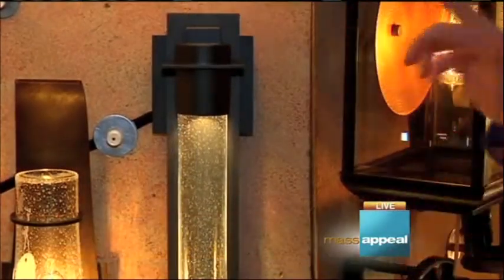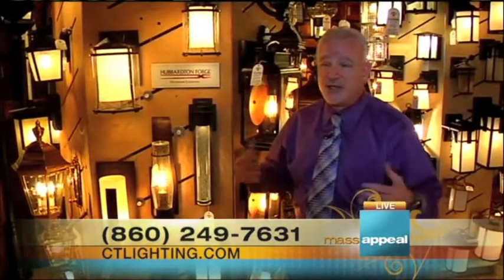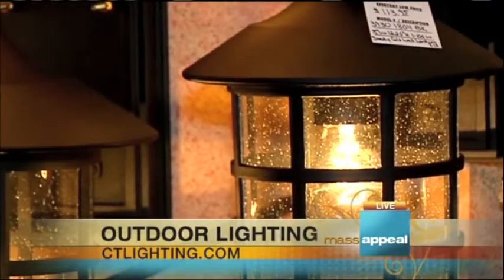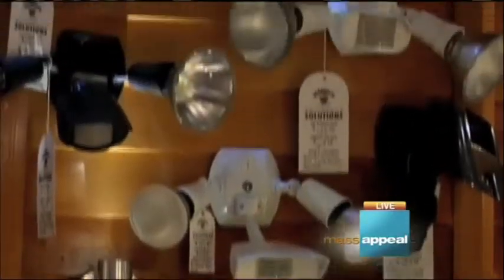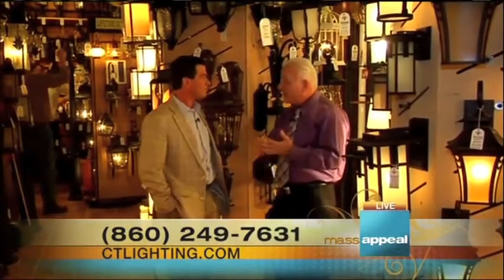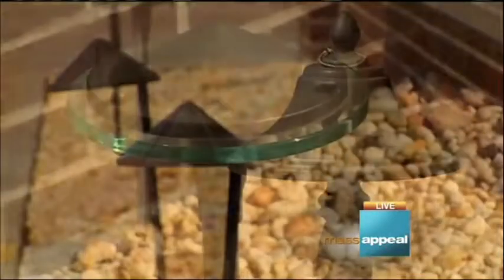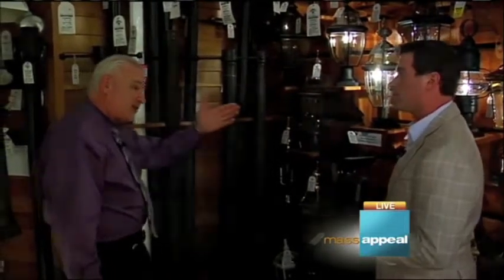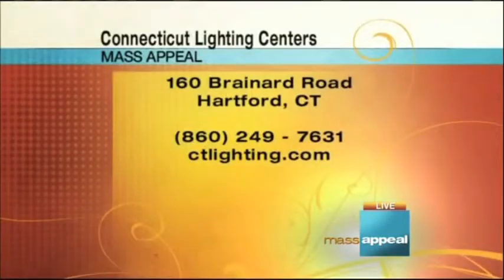Ceiling Fans, Outdoor Lighting & More!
Mass Appeal visits Connecticut Lighting Centers to see their collection of outdoor fans, landscape lighting and more.

Expert Neil Fleisher, Vice President at Connecticut Lighting Centers, takes Mass Appeal on a tour of our outdoor lighting area. New vendors include Hubbardton Forge, hand-forged American made lighting from Vermont.

Our Outdoor Lighting Area Includes:

Lanterns
Post Lighting
Light Posts
Landscape Lighting
Mailboxes
Outdoor Fans
And more!

About Us: Since 1972, we have made the commitment to offer quality Lighting, Fans, Decorative Hardware & Home Accents at competitive prices and serve our customers with impeccable professionalism.  Visit our lighting showrooms in Hartford and Southington to see our extensive display of lighting fixtures, lamps, fans and home accents. Talk with our lighting experts and discover how we can help design solutions for your home.